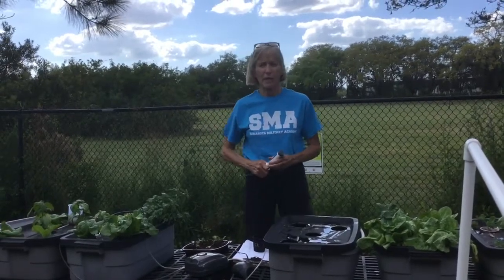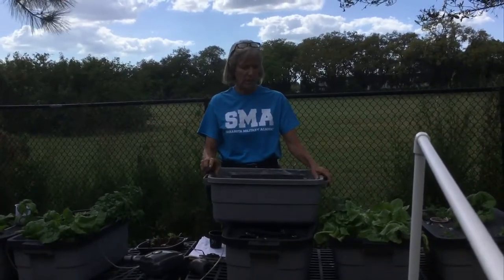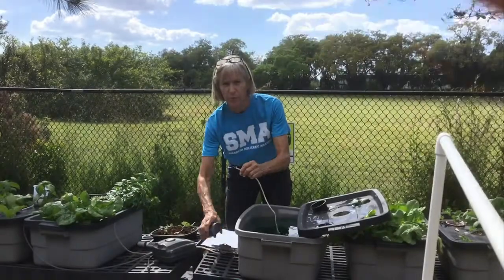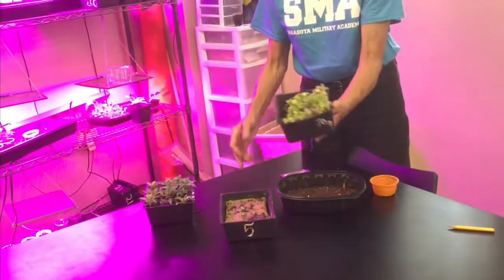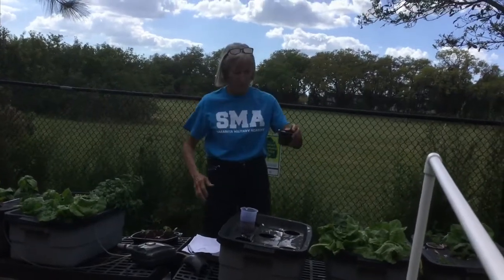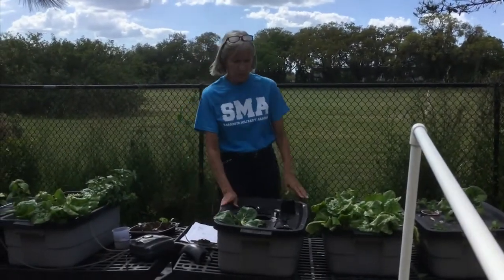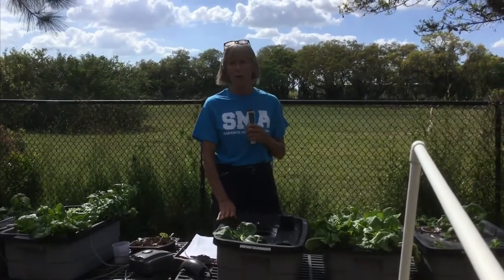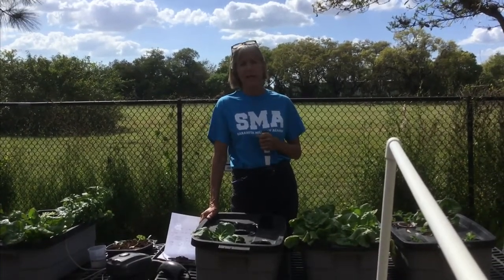Deep Water Culture Presentation at the School Garden Leadership Training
Agriscience educator, Deb Walker, explains how to create a deep water culture hydroponic system in a school setting or at home.  She provides tips on materials and assembly for best results.  Thank you to Cadet Elijah Z. for recording and editing the video for SMA-MAJ Walker's presentation at the School Garden Leadership Training in November 2020.